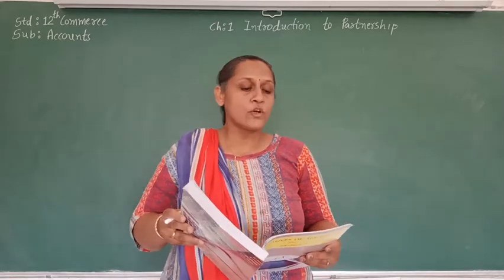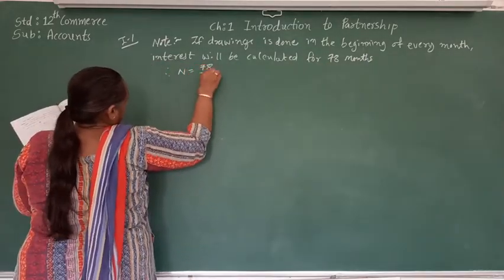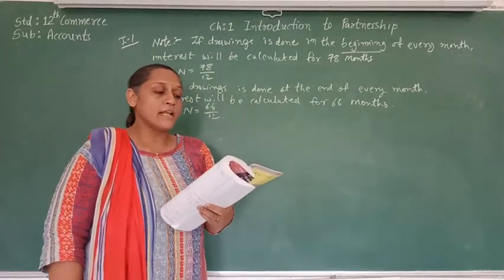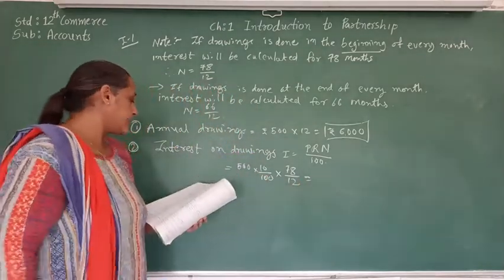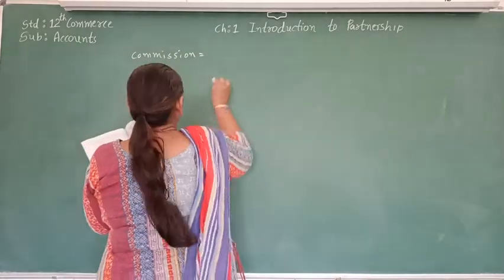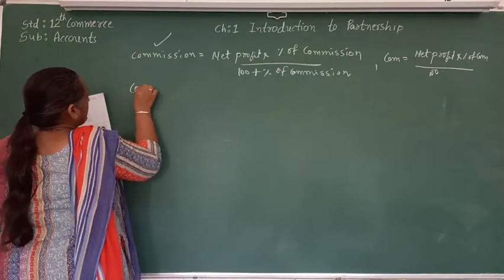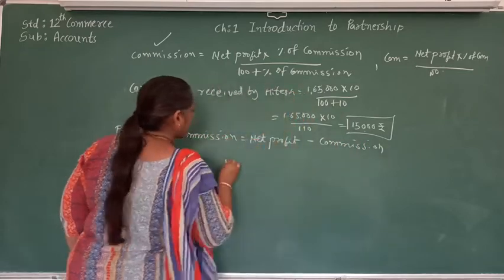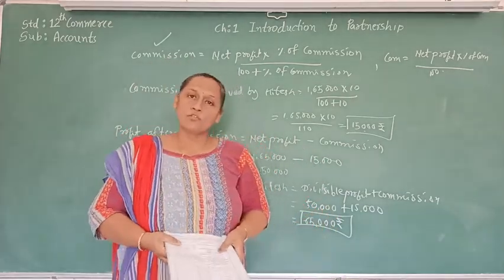Introduction to Partnership (part 5) Grade 12 Ch 1 example of interest on drawings, Commission